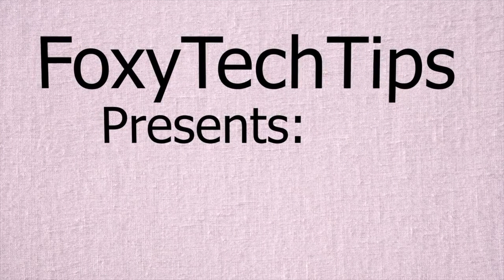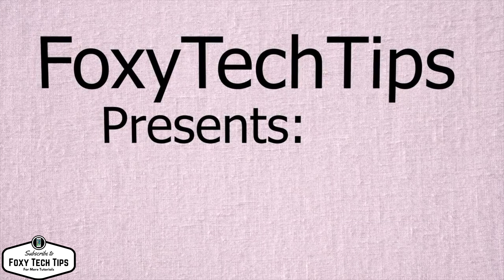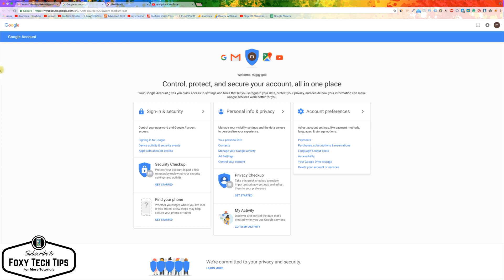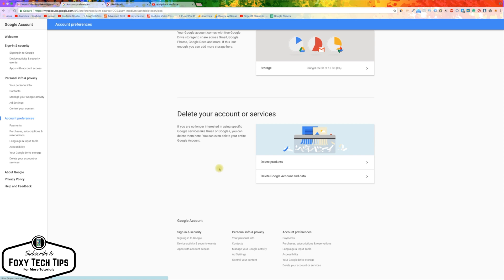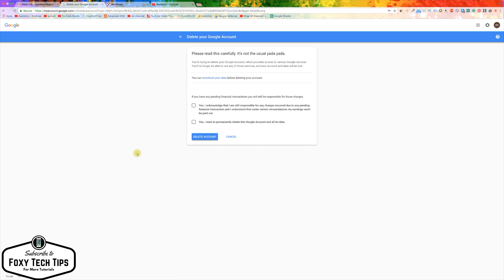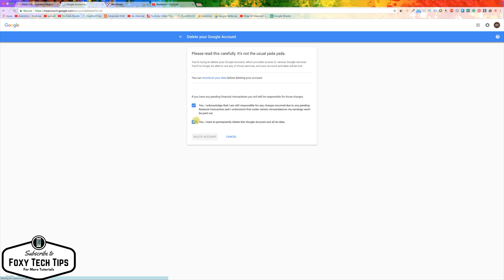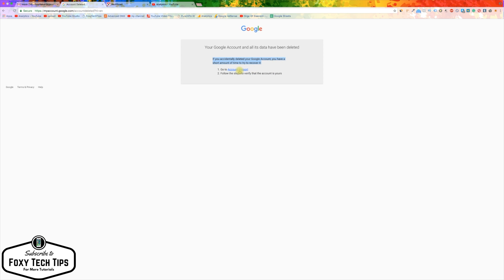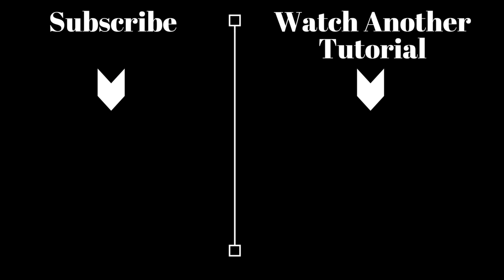How To Permanently Delete a Google Account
Tutorial on how you can permanently delete a google account.  if you delete your google account, it will also delete all associated accounts you have on googles platforms such as youtube, google plus, google play etc.